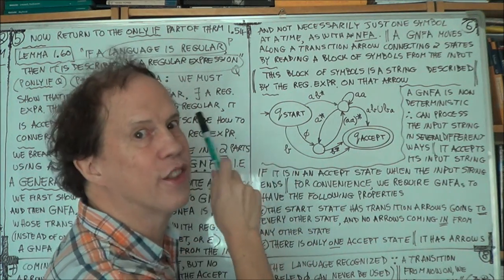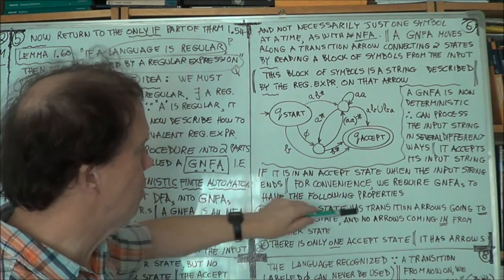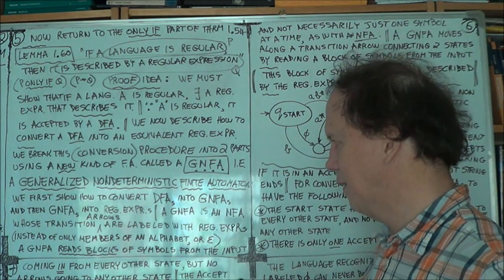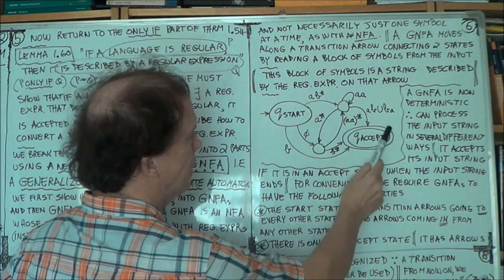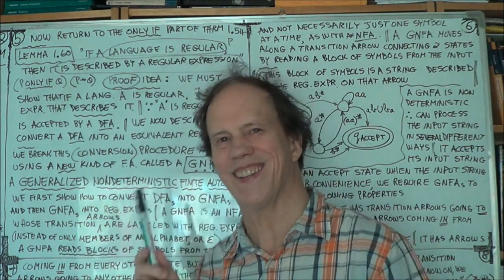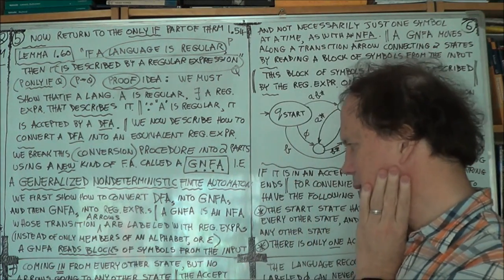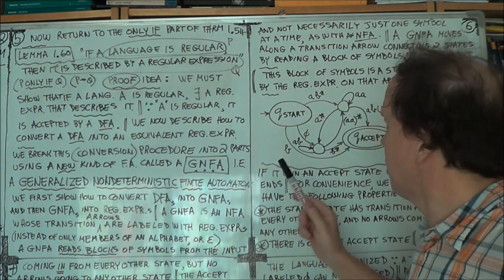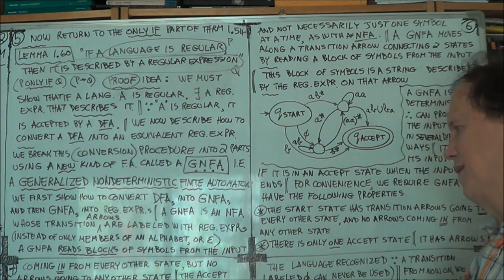deGarisMPC ThComp1qq 3of3 Sen,M1,Sipser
Theory of Computation (Sen, M1, Sipser) Lect. 1qq ("Reg.Languages"), Part 3 of 3